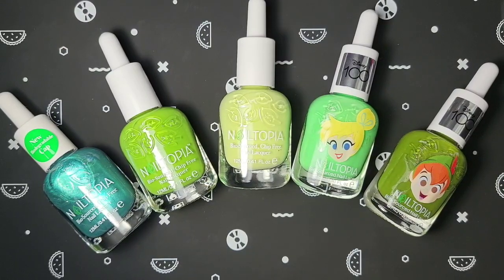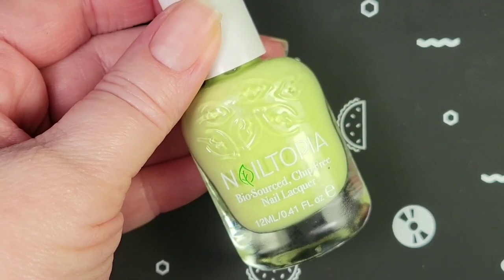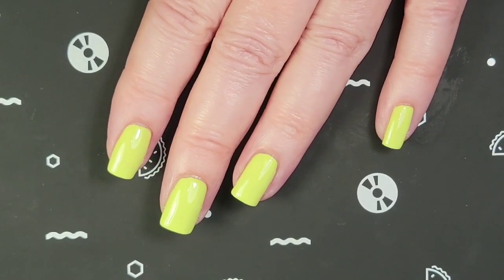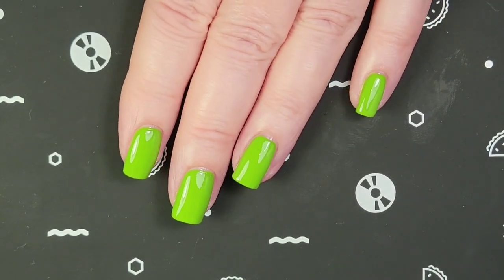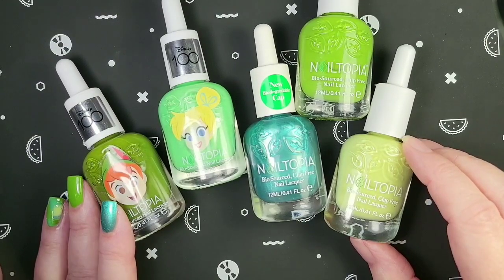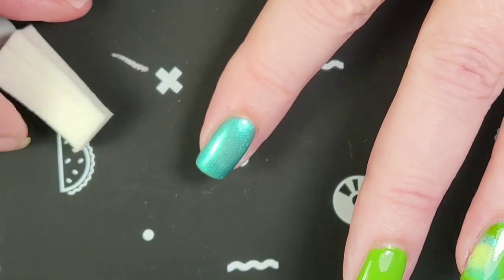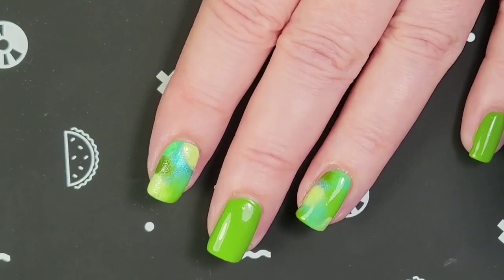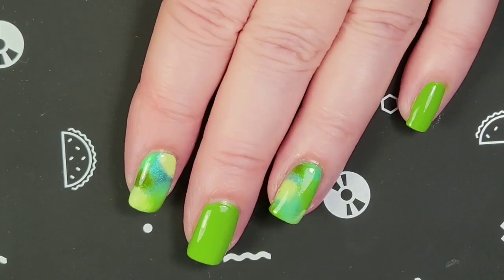Nailtopia Polishes & Nail Art - April 2023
Nailtopia – Amazing Plant Based Polishes

Today’s Featured Nailtopia product links

Tinker Bell:

Peter Pan

Nails on Fleek

Juice Cleanse